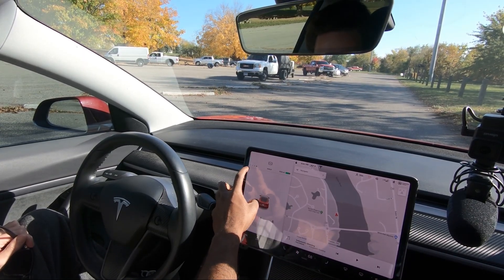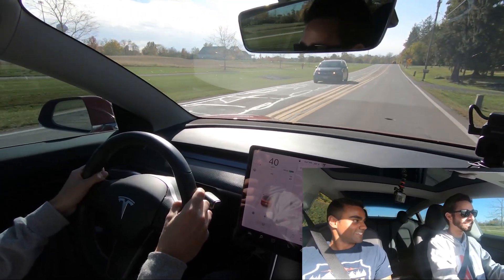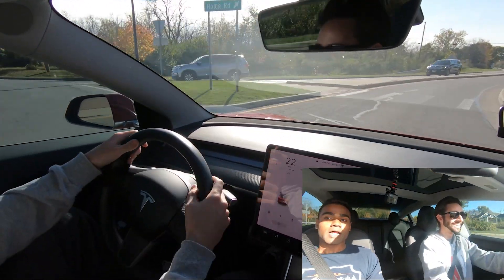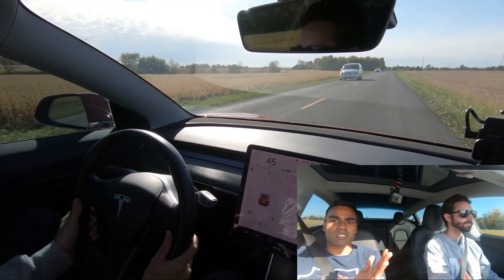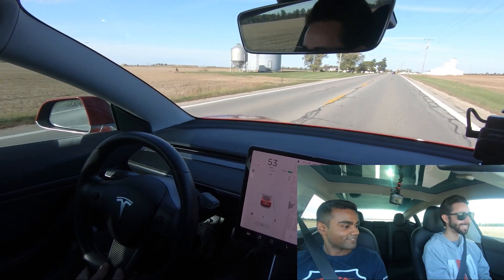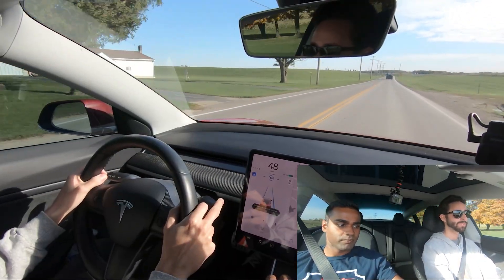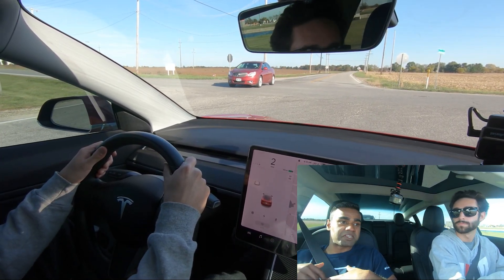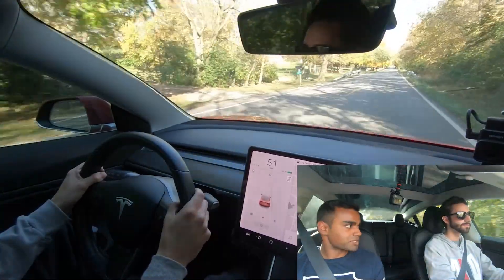BMW M850i Owner Drives Tesla Model 3 Performance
We are back at it with another Tesla Video! This week, my friend Andrew (IG: @andrewohio) checks out the Tesla Model 3 Performance! Andrew is coming from a 2020 BMW M850i Gran Coupe, which is a very different vehicle in comparison. Find out what he thinks of the 2018 Tesla Model 3 Performance in this video!

Can I review your cool car?